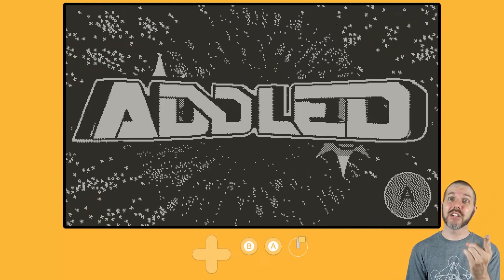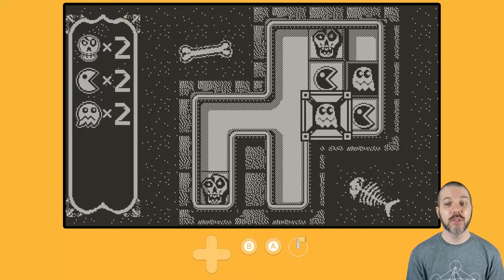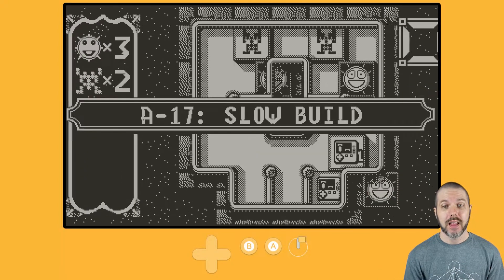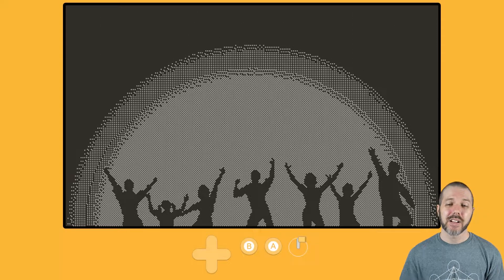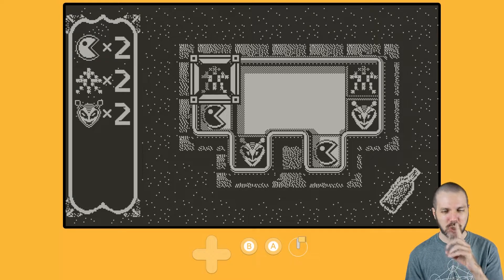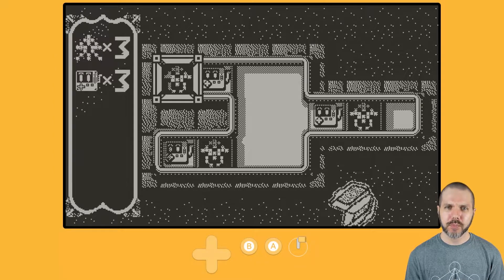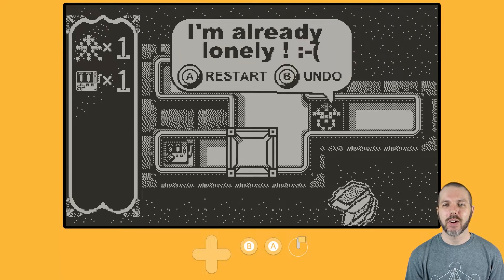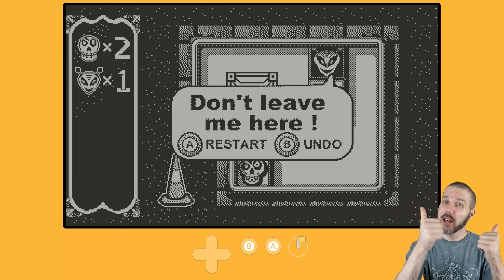Addled - Playdate gameplay + impressions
A long time ago, on pre-iPhone mobiles, a little puzzler called 'Addled' appeared, made a little splash and then disappeared again.
Now Addled is back! In a new century on a new device, looking for new fans to confuse and confound!
Spread joy in the Addled Universe by bringing friends together. You can drag the dodgy denizens of Addled left or right until they meet up and leave for a better party. But be warned, gravity is your enemy. Drag someone off a ledge and they'll fall, and you won't be able to lift them back up again. Careful forward planning is required to get everyone to their buddies.
There are 200 levels of increasingly diabolical puzzles to solve, with not just gravity getting in the way. Teleports and fans move blocks around in sometimes useful, but just as often disastrous ways. This is not for the faint hearted!